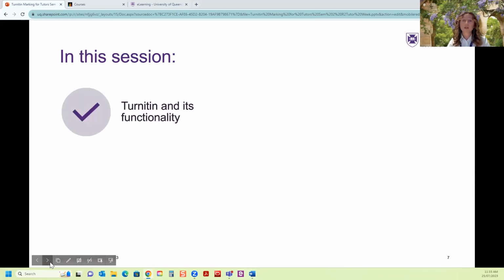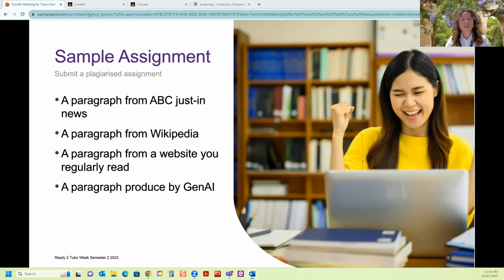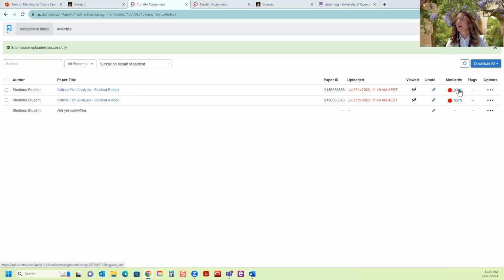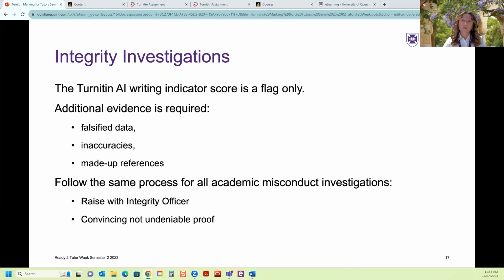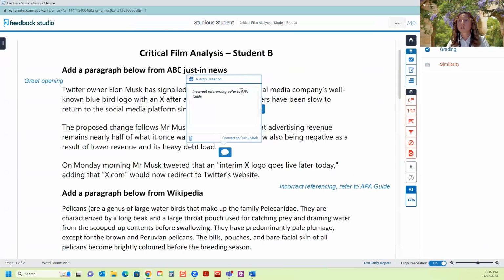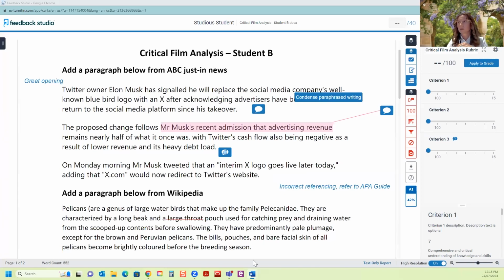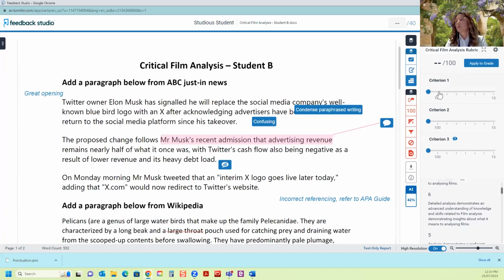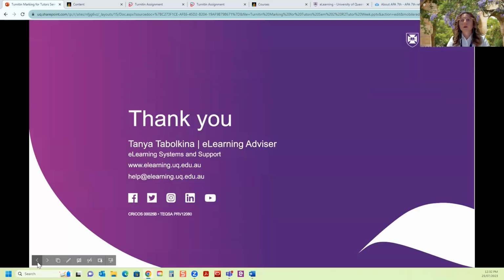Turnitin marking for Tutors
This session took place on 26 July 2023.

Participants are guided through the process of marking assignments in Turnitin Feedback Studio.

This course will enable participants to:
1. understand the contents of Originality reports.
2. use Turnitin for online/offline marking through feedback studio; comment bank; quick Marks; marking on the rubric.